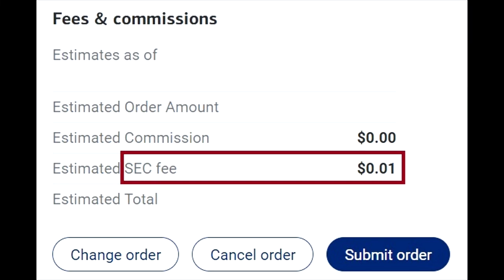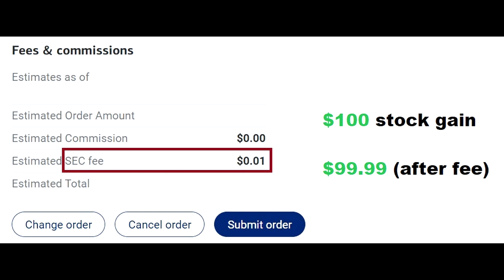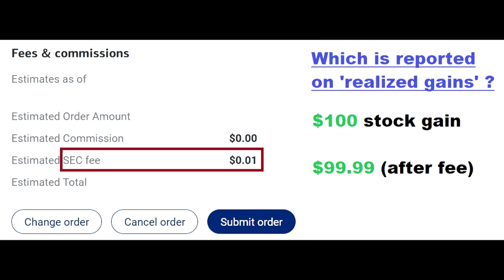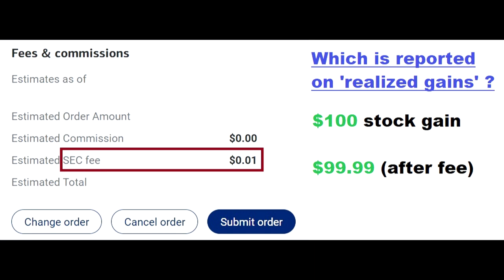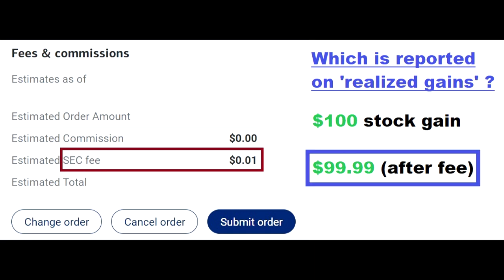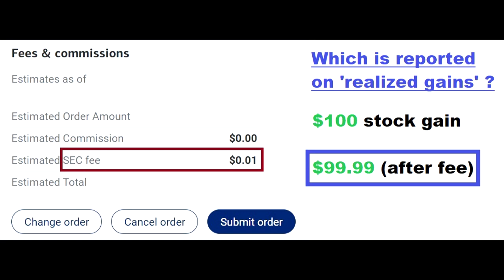Do SEC Fees Count for Realized Gains?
Are the SEC fees included in your realized gains?